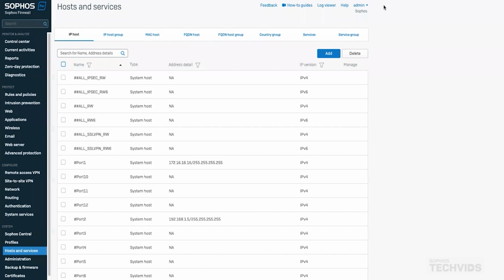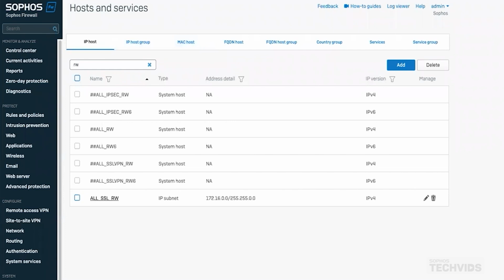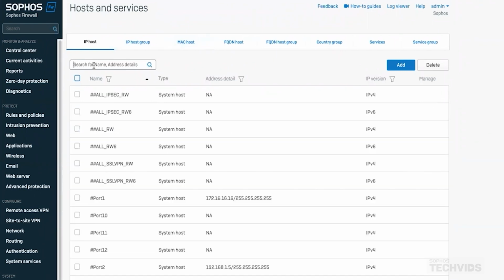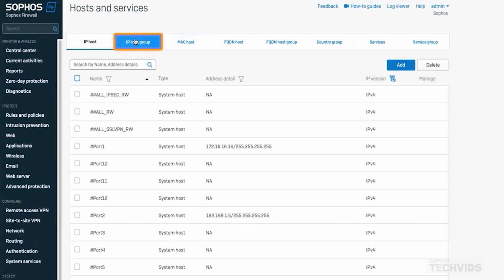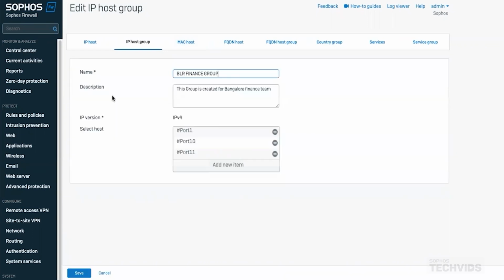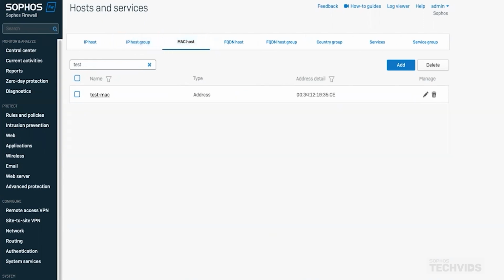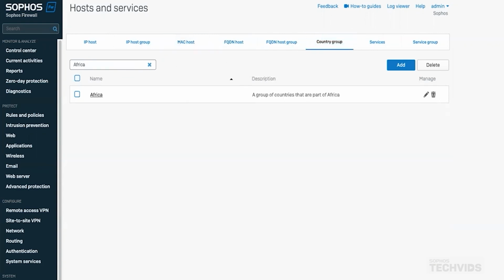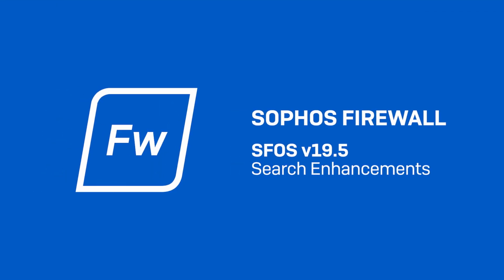Sophos Firewall v19.5: Search Enhancements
*Note: The Sophos Firewall version shown in this video has reached End-of-Life. Any demonstrated steps, features, or functions may differ in currently supported versions.*
Refer to the product documentation for the most up-to-date information.

We show you the new free text search enhancements in Sophos Firewall v19.5. You can now search by value or label for firewall, NAT, SSL, and SD-WAN route objects.

*Video Chapters*

00:00 Intro
00:12 Overview
00:29 IP host
01:10 IP host group
01:33 MAC host
01:39 FQDN host
01:46 Country group
01:51 Services/Service group